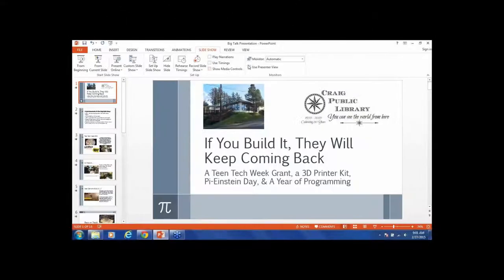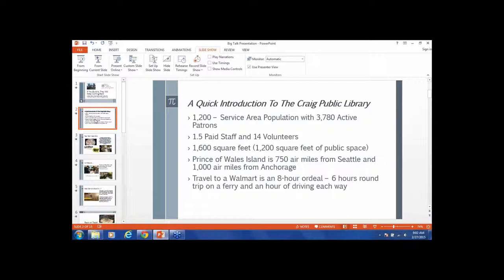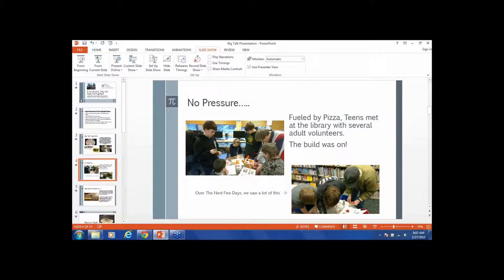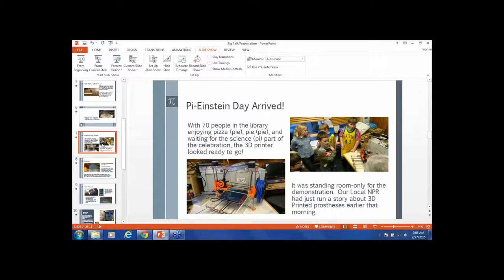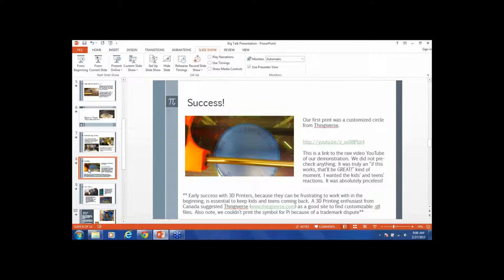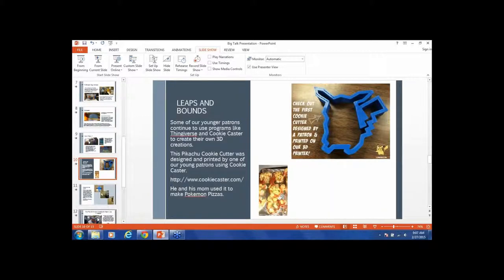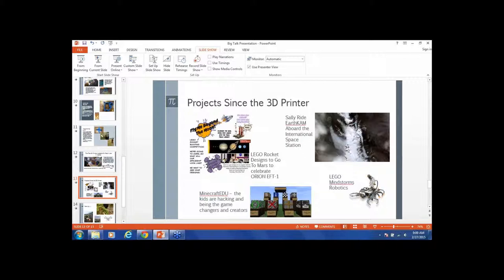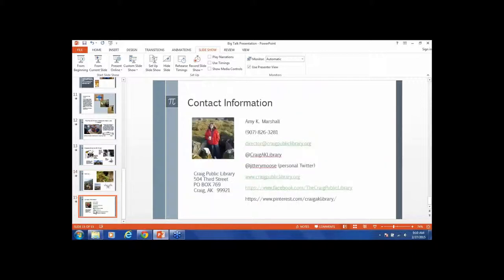Big Talk From Small Libraries 2015 - If They Build It They Will Keep Coming Back